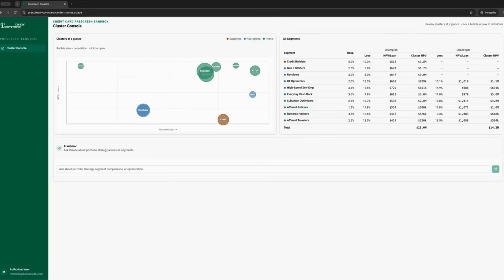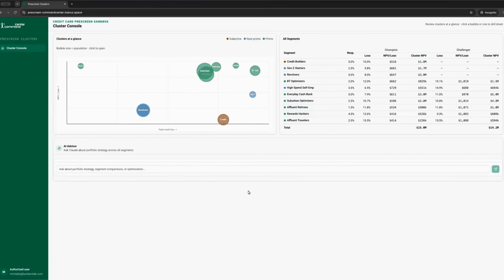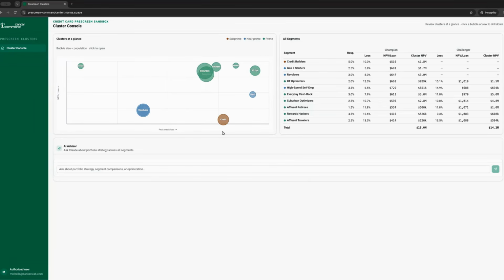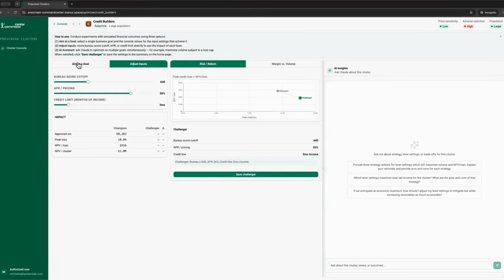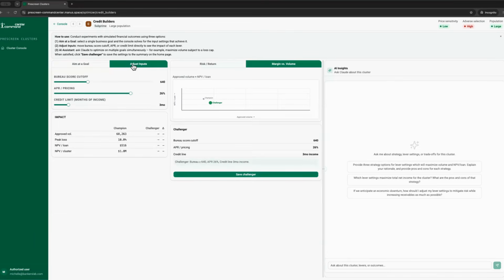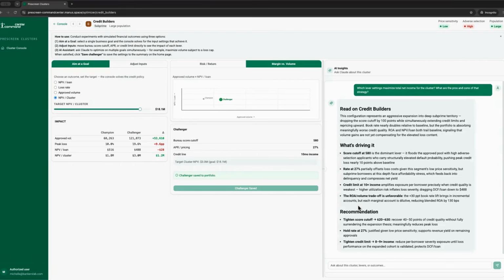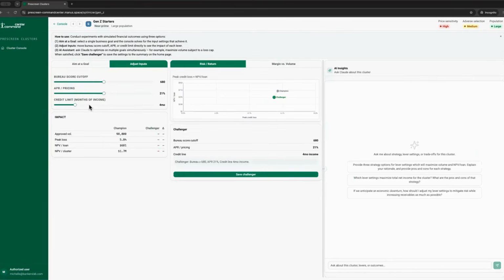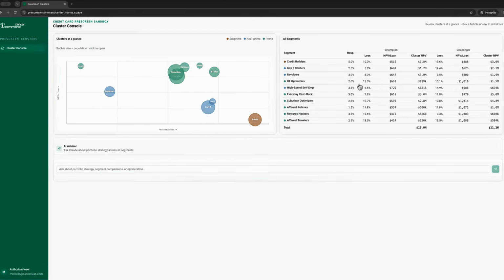Command Center Pre-Screen, Prequal and Cross-Sell Strategy Simulation Demo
What if you could test your marketing offer strategy across different customer clusters before putting it into market?

In this BankersLab Command Center Cluster Strategy demo, see how a portfolio’s digital twin can be used to explore strategy options, simulate different outcomes, and surface clear, explainable recommendations. The demo shows how lenders can move from backward-looking analysis to forward-looking decision support, exploring customer clusters and portfolio dynamics.

AI recommends. You decide.

About Command Center

Command Center is not a workshop. It is a fundamentally different product category — AI-powered decisioning infrastructure embedded in your business process.

See the Future. Shape the Outcome: Powered by BankersLab.